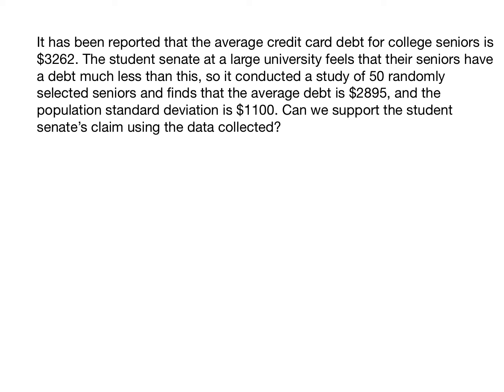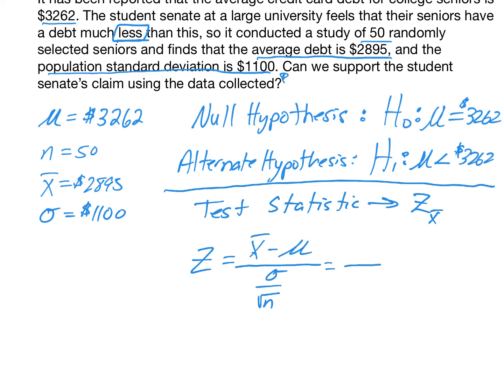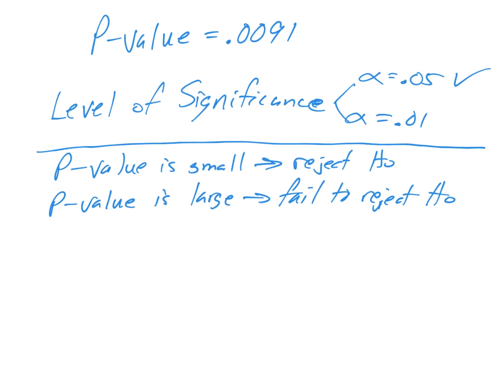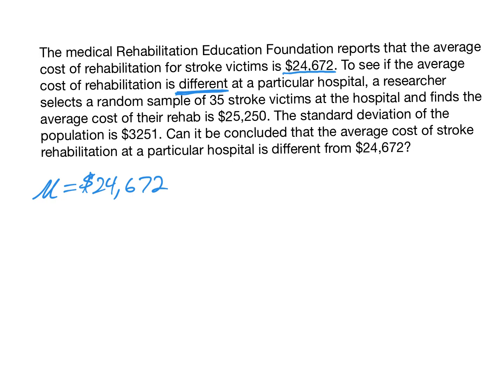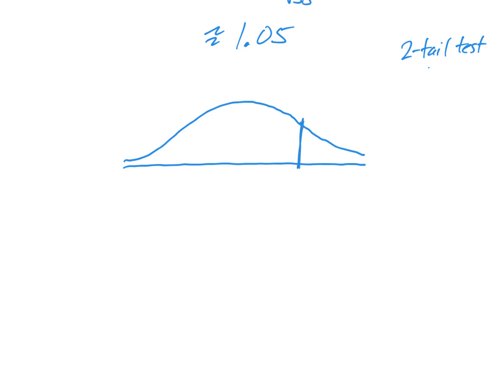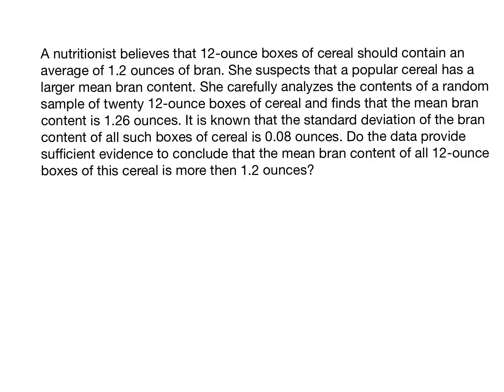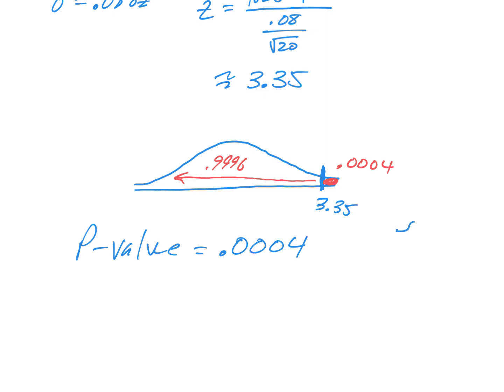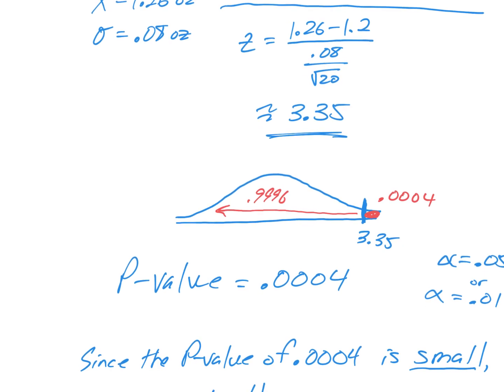Hon Stats Ch. 9.1 .mp4